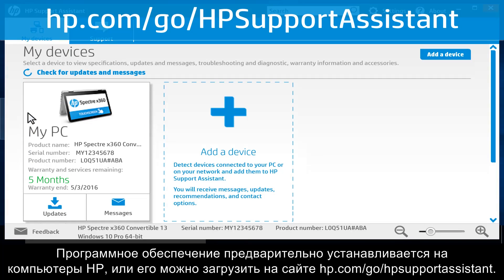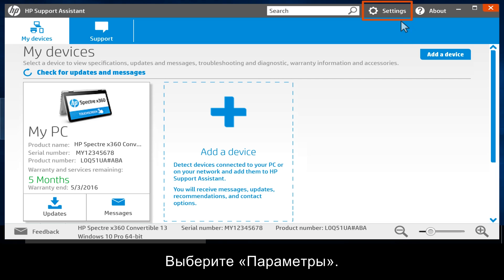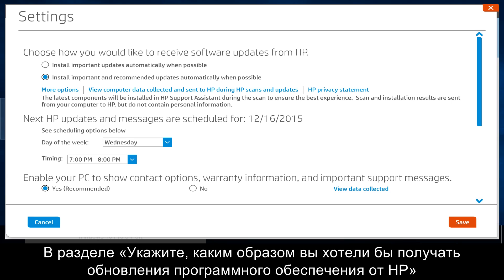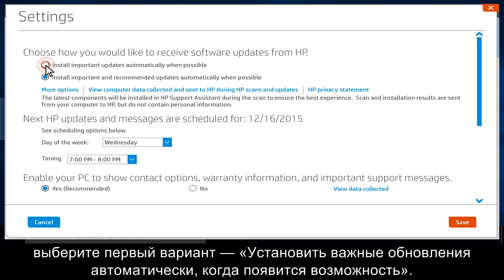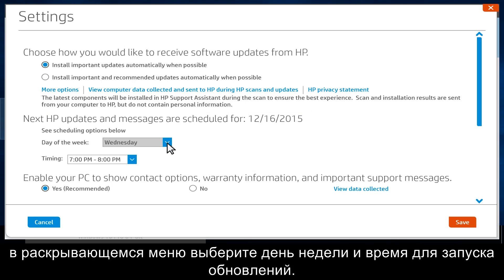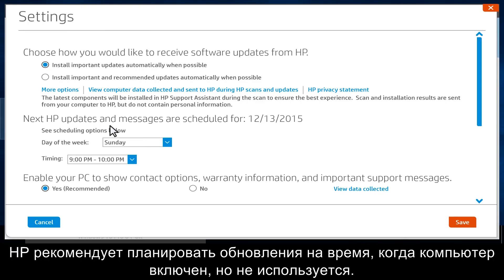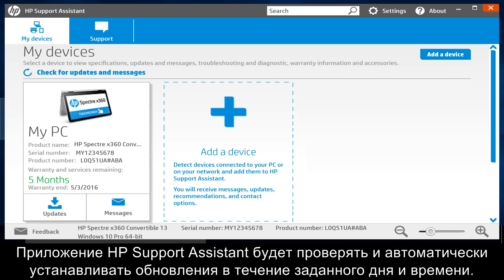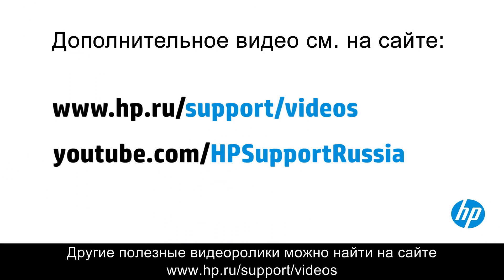Автоматическое обновление ПО и драйверов HP с помощью HP Support Assistant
Узнайте, как выполнить автоматическое обновление ПО и драйверов HP с помощью HP Support Assistant.
Действия по автоматическому обновлению с помощью HP Support Assistant:
Откройте приложение HP Support Assistant на компьютере.
Выберите «Параметры».
Выберите «Установить важные обновления автоматически, когда появится возможность».
Выберите варианты обновления.
Нажмите «Сохранить».